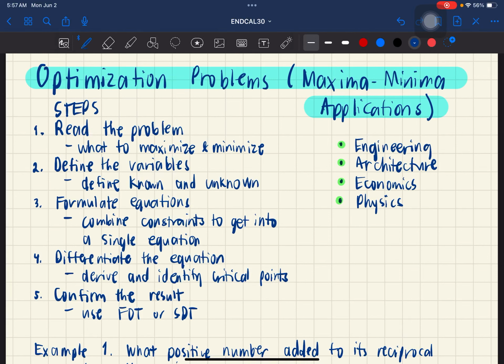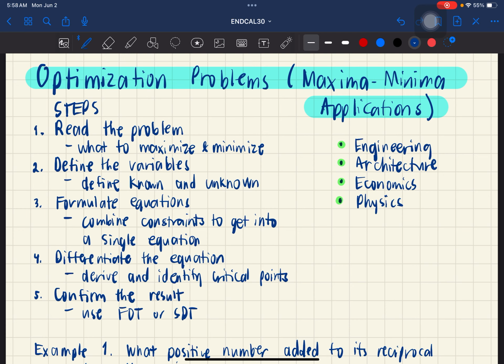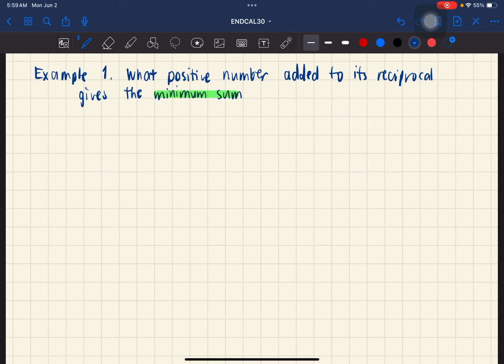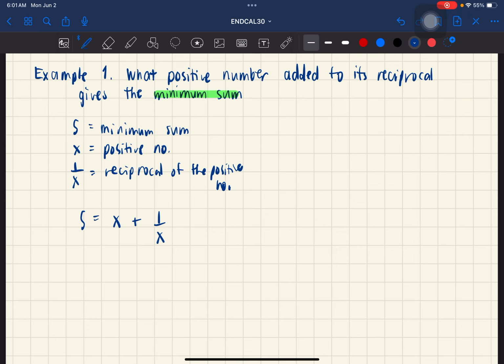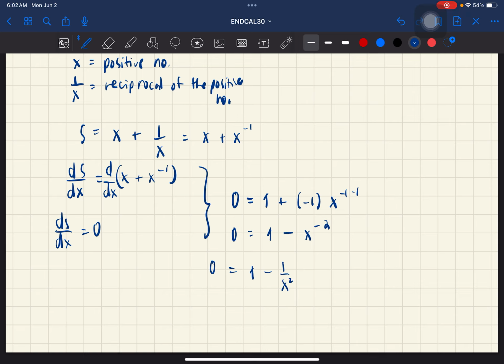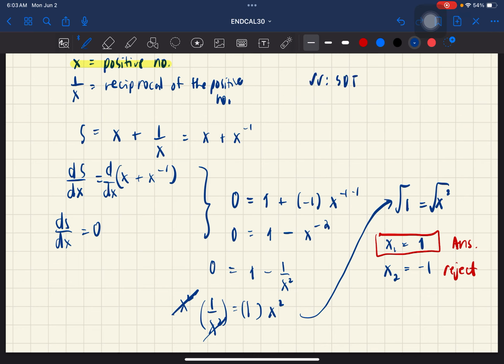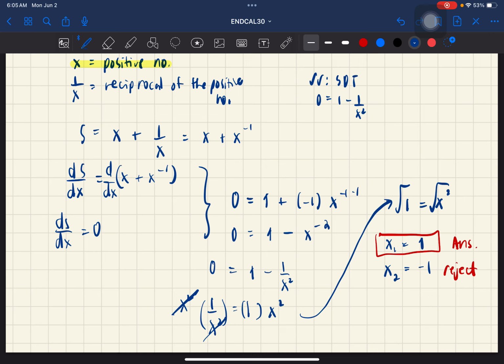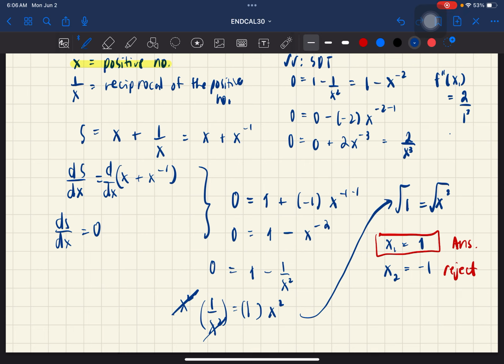Optimization | Differential Calculus | Sir Gelo Lopez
Application of Differential Calculus